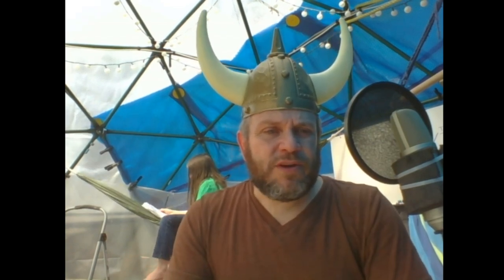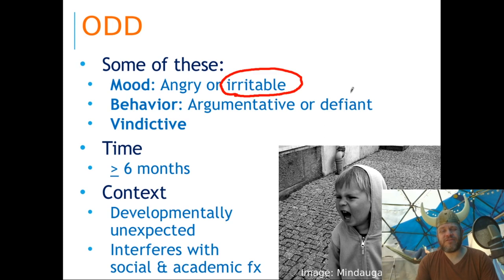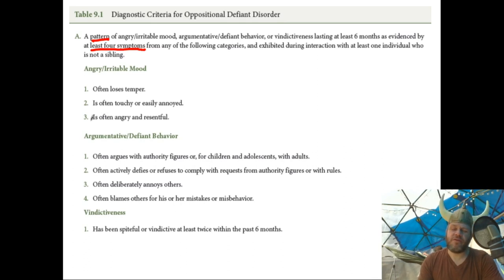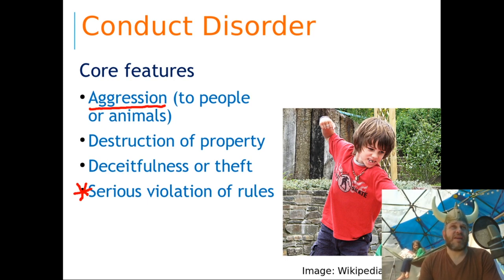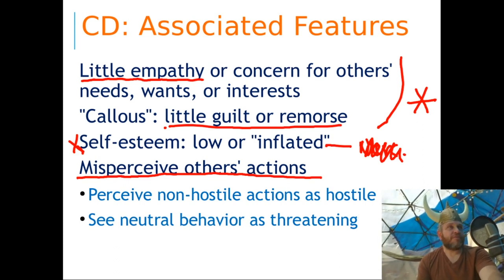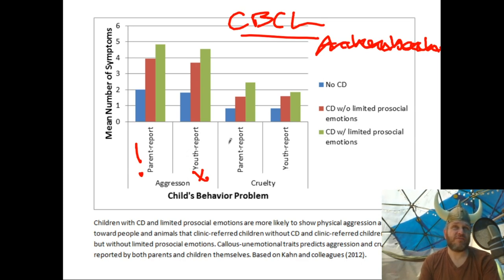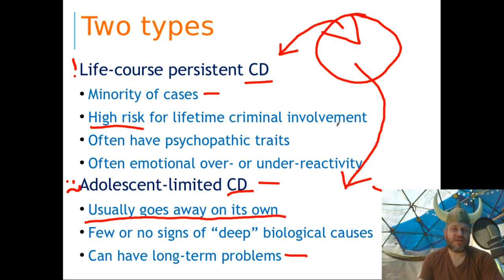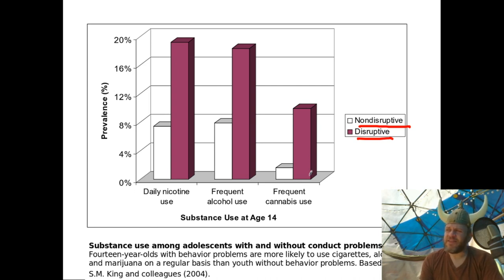PSY 379 cd odd 1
Child and adolescent psychopathology - Conduct disorder & Oppositional defiant disorder lecture, part 1